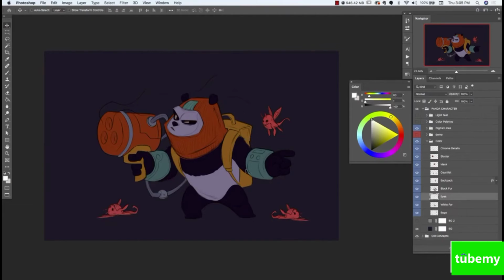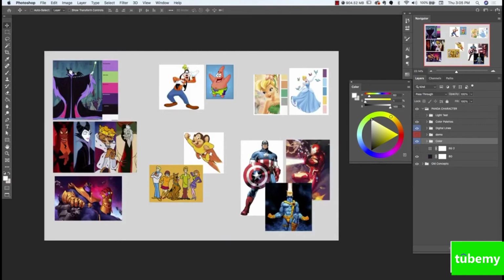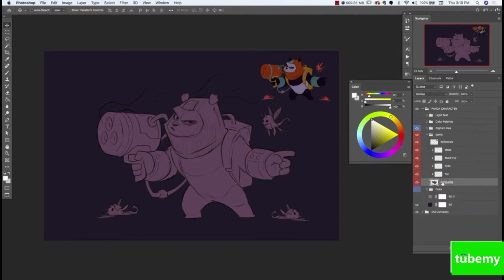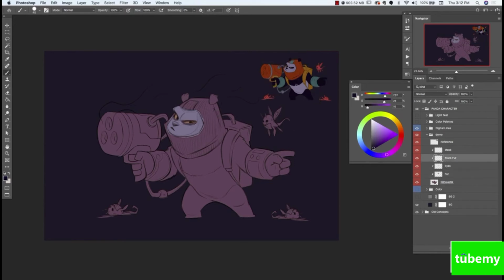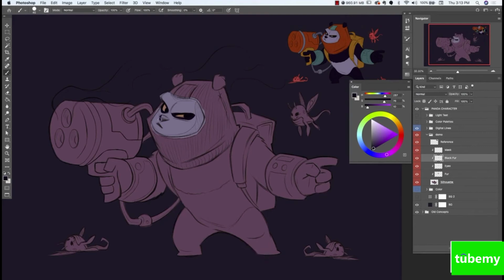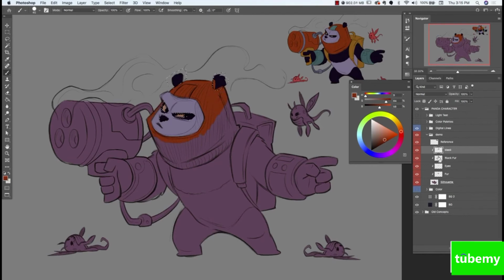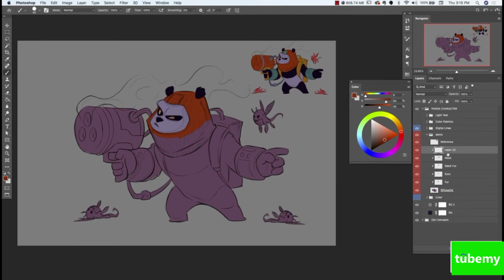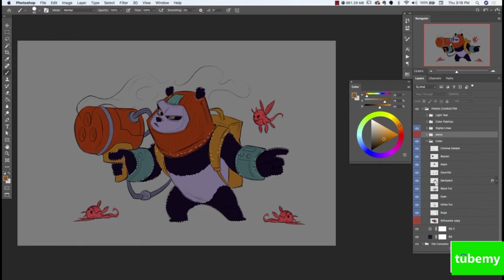Digital Painting for Characters: Color & Light | Part: 11 | Tubemy | 2022 | Photoshop Tutorial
Title: Digital Painting for Characters: Color & Light | Part:10

Video Topic:
 Introduction of this course.

About Course:
Learn how to breathe life into a character sketch through color and light with Adobe Photoshop.
Adding realism and depth to a character drawing can be a real challenge for an illustrator, and it's usually what separates a simple sketch from a full-blown character illustration. The combination of color, light, and texture is what brings a character to life and, in this "Tubemy" course, you'll learn the techniques to master them in your digital paintings.
The illustrator and character designer, Joel Santana, will walk you through his whole creative process, from the moment he scans his drawings to when he exports the finished product for printing or digital media. Throughout the course, you'll learn how to make the most of Adobe Photoshop to breathe life into your character sketches.

Recommended software for this course:
Adobe photoshop, Adobe illustrator

Instructor:
 Joel Santana
 Character Designer.
 Tampa, United States.